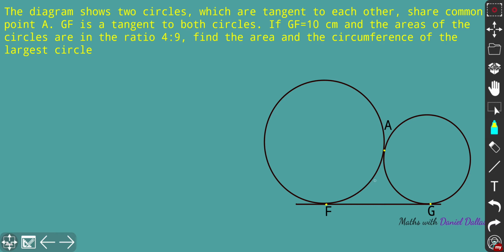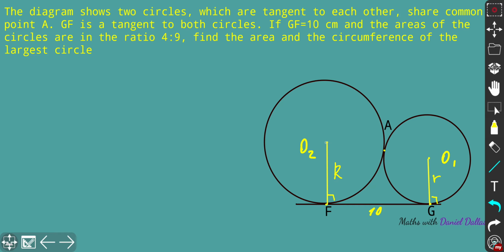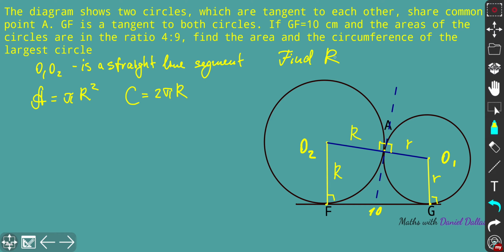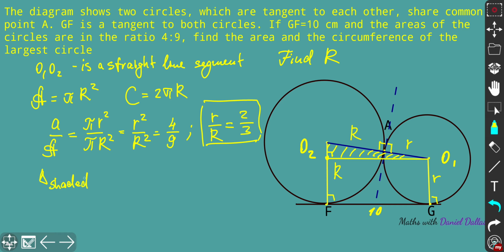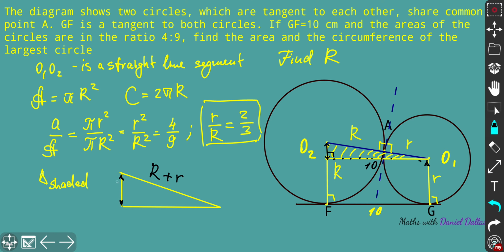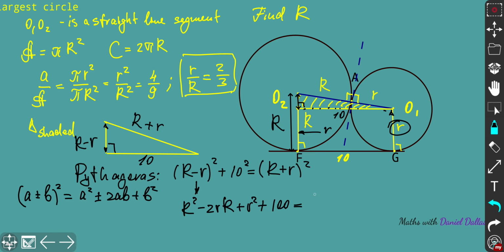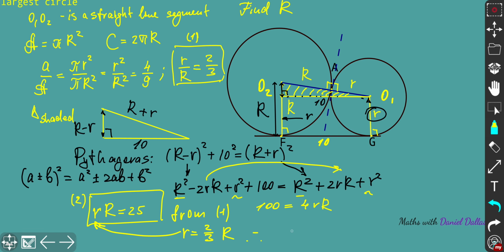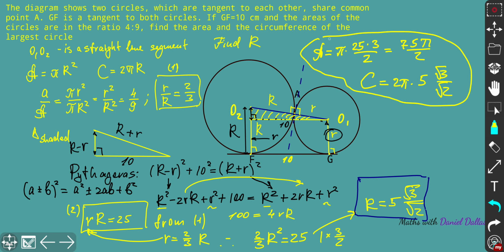GCSE MATHs Circle theorems exam questions | Two circles tangent to each other Challenging MATHs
Problem 2 Medium Hard level . Challenging MATHs

GCSE Higher MATHs 2020 Circle
GCSE MATHs Circle theorems exam questions | Circles sharing a common point Problem 2 Medium Hard level

This is new series dedicated to Circle Theorems Questions and Problems GCSE Higher Maths and iGCSE Extended. This topic is a subtopic for Circle Geometry, so hope you are familiar with Circle properties and theorems

GCSE MATHs Circle theorems questions | GCSE Higher MATHs 2020 Circle Problem 1 Medium level

 where I considered several circle theorems and demonstrate its application to a medium level problem.

Here we will have a walk through a problem of a medium hard level where two circles will be sharing a common point. We will apply several Circle Theorems.
 During discussion we will arrive to interesting facts that you might use as a shortcut for other similar problems

Quick Reminder:

CIRCLE THEOREMS

CIRCLE THEOREMS